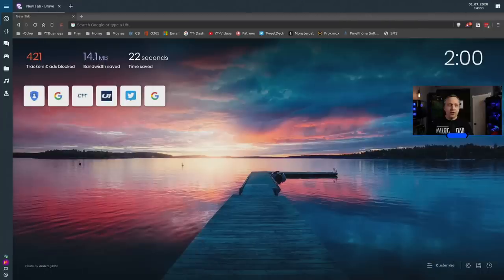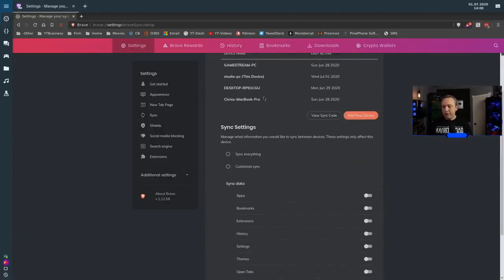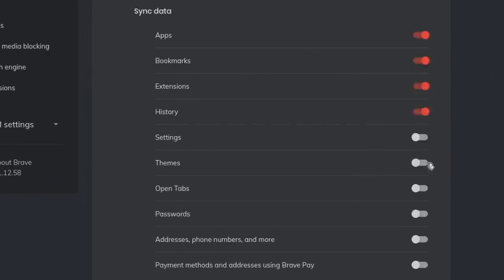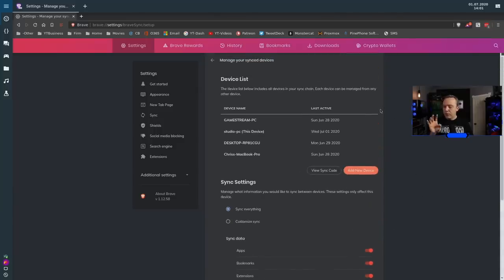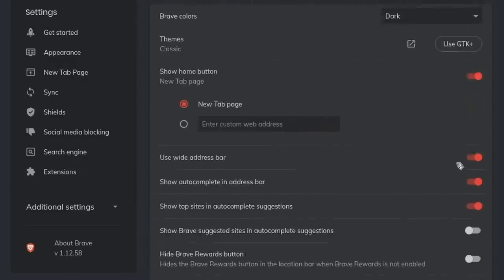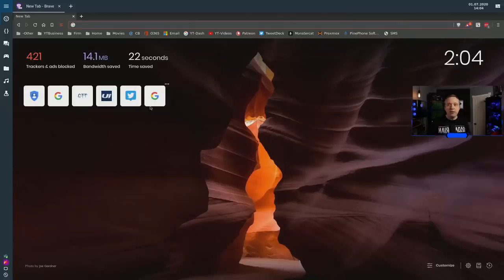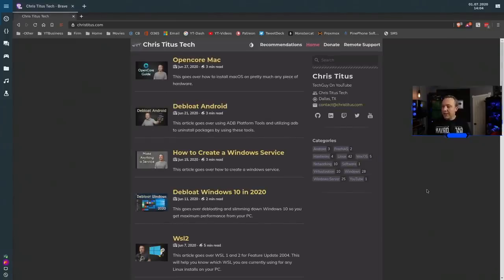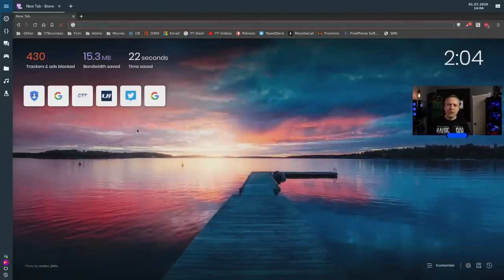Choosing My Web Browser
Due to some sluggishness with my existing web browser, I am switching my daily browser. I will touch on these browsers: Firefox, Chrome, Vivaldi, and Brave. Timestamps:
00:00 Firefox Intro
00:49 Vivaldi Issues
01:16 Brave Nightly
01:59 Brave Sync v2
02:49 Brave Issues and Controversy
03:57 Brave Look and Speed
04:09 Brave Customization
05:30 Brave Extensions and Ad Blocking
06:41 Conclusion .